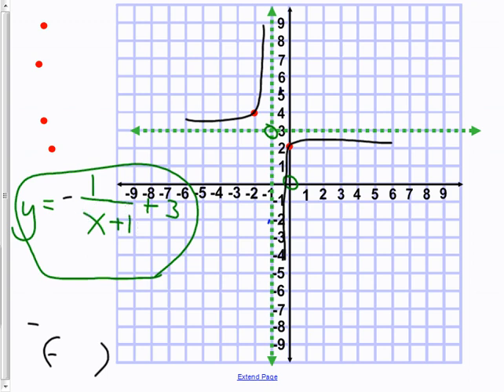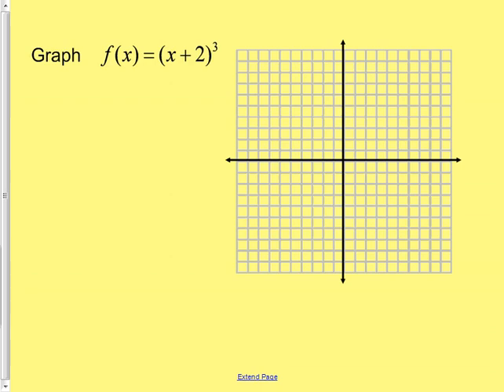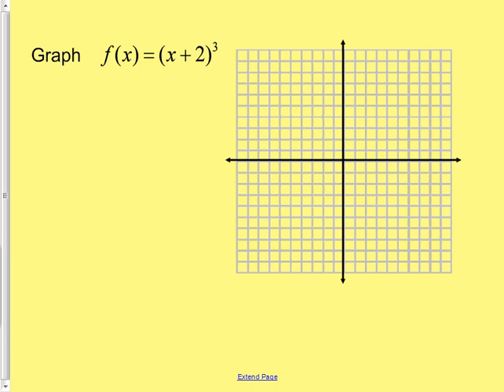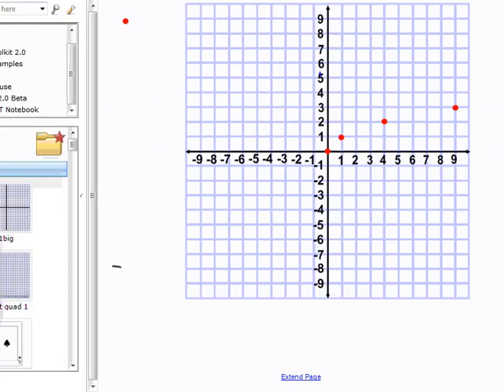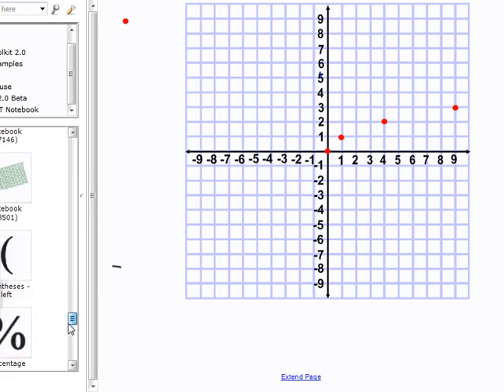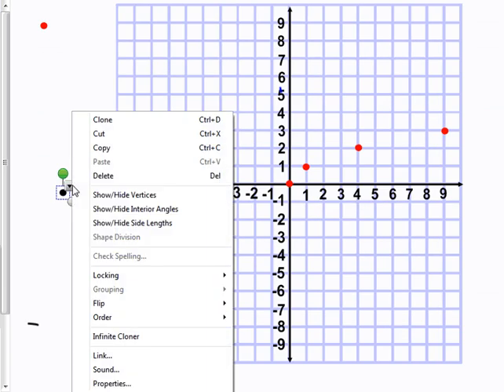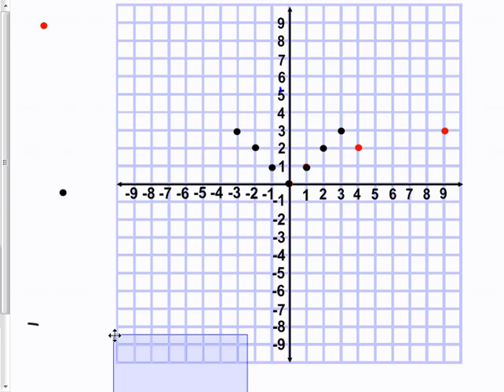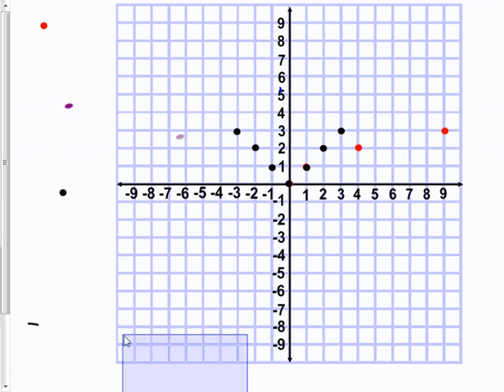October02 0849 HHA 1 over x and x cubed with a focus on stretched graphs